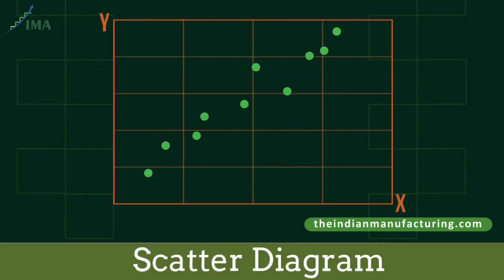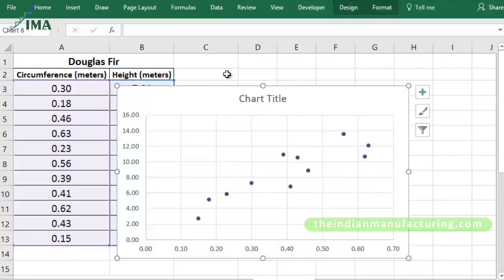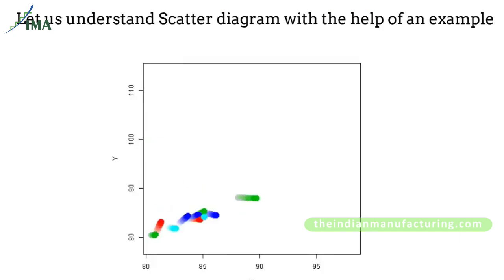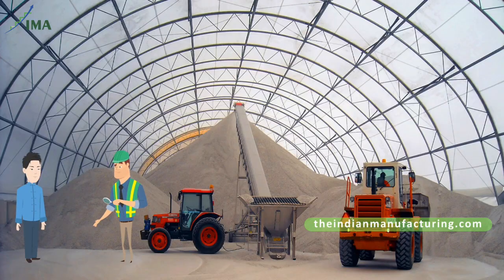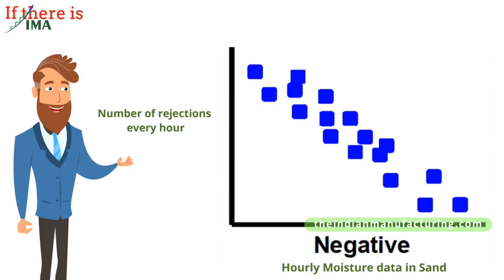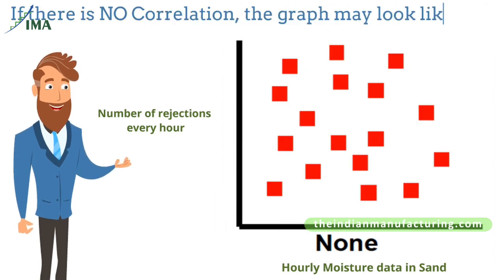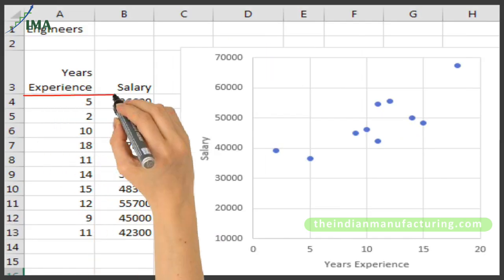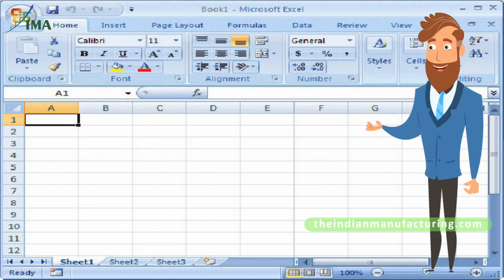How to use Scatter diagram?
Learning QC Tools is important for Leaders. Learn about Scatter diagram and its' application in this video!